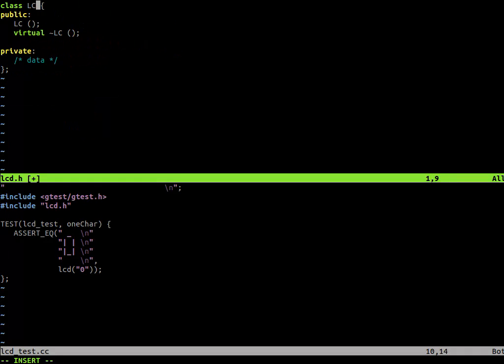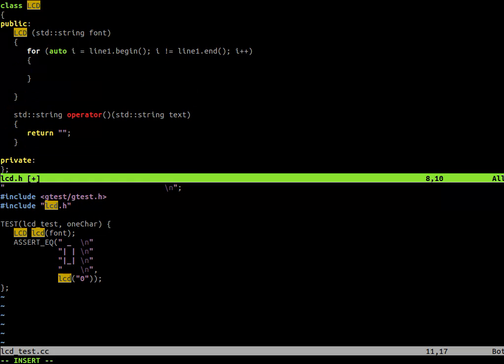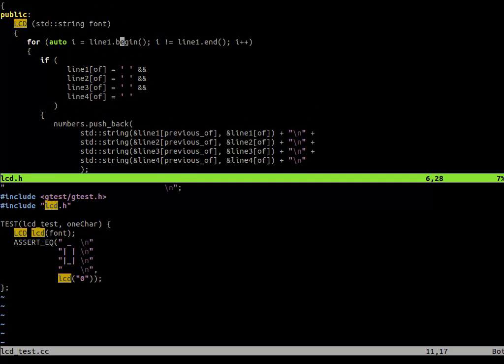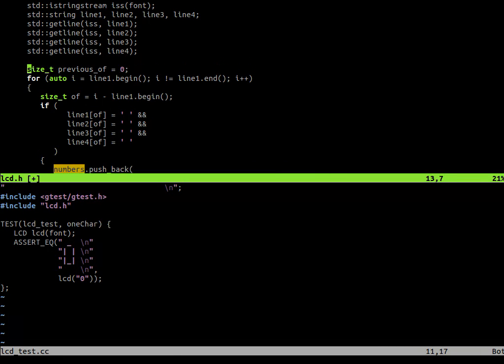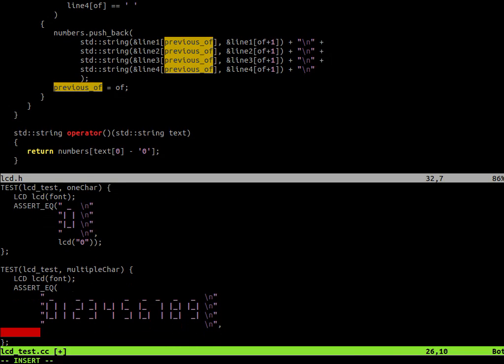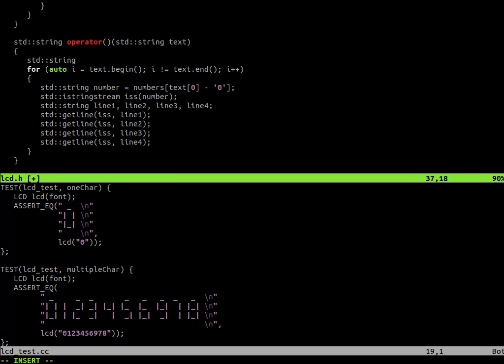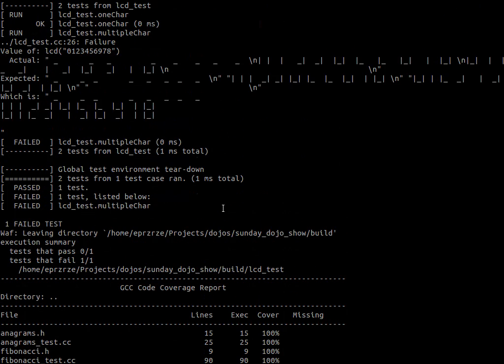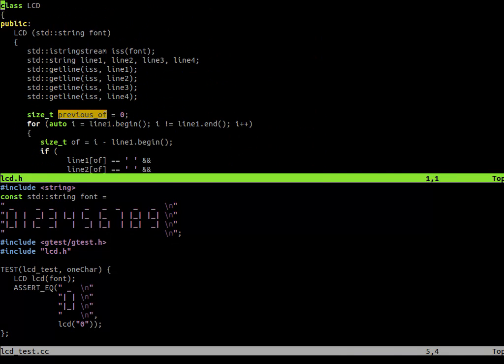Sunday Dojo Show, episode 5: LCD digits.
A really good exercise for getting more familiar with C++ strings.